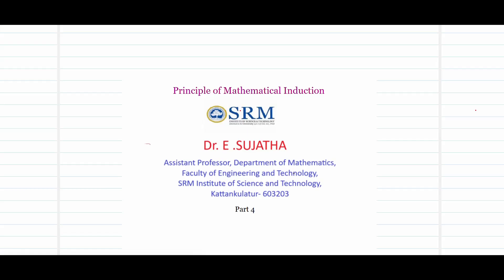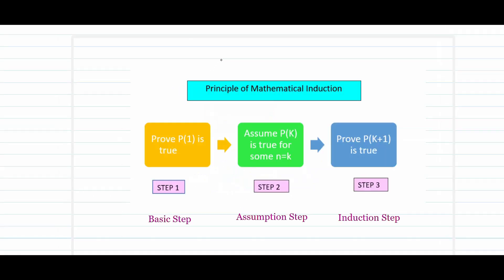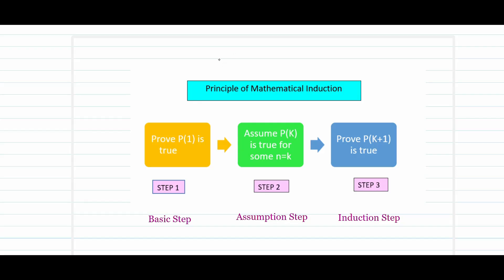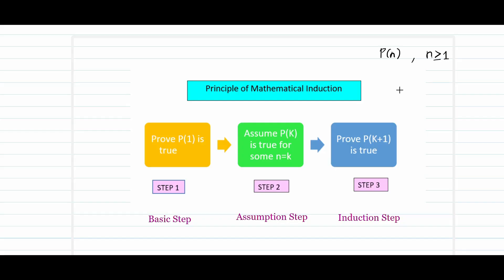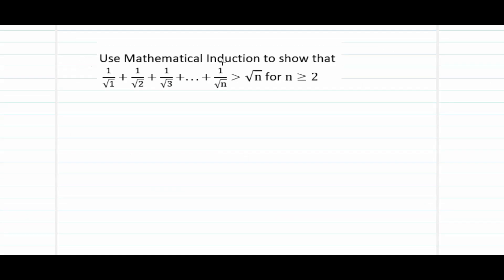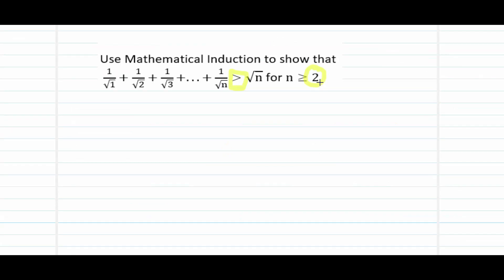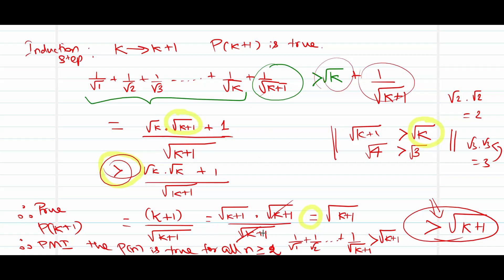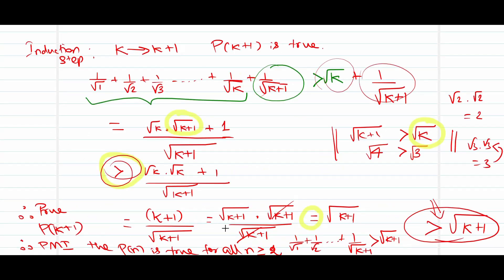Principle of Mathematical Induction - Part IV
Problems on Inequalities